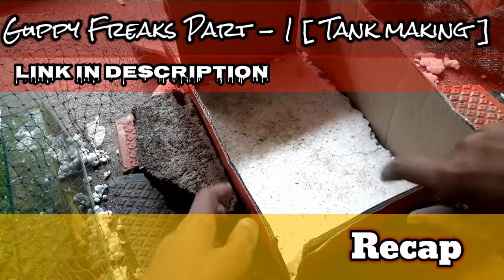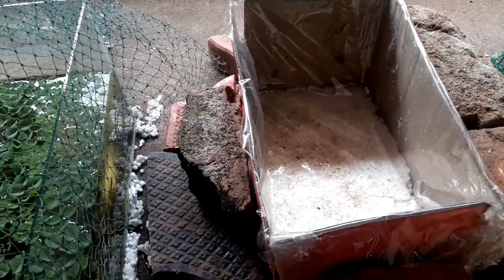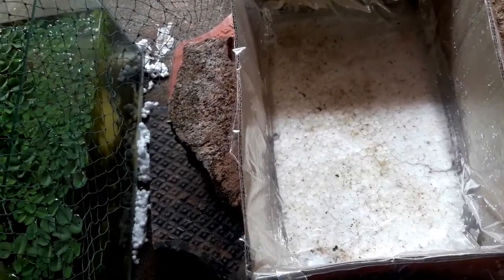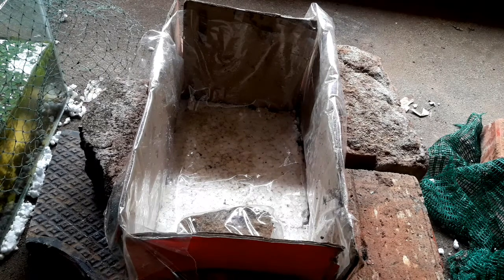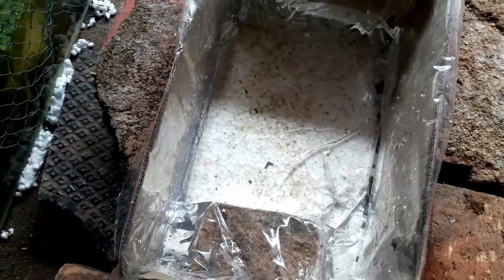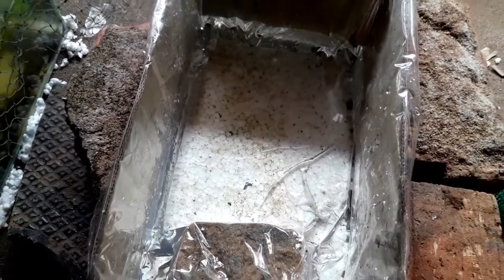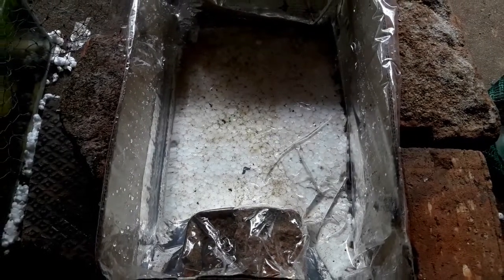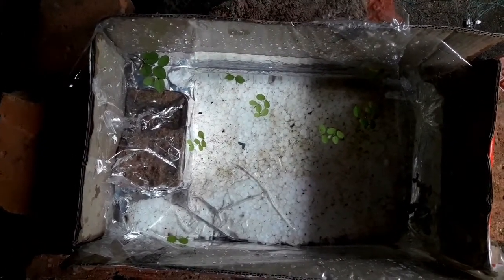ഗപ്പികൾക്ക് ഒരു ചിലവ് കുറഞ്ഞ ടാങ്ക് നിർമ്മിക്കാം | Part - 2 | ഗപ്പികൾക്ക് എങ്ങനെ ടാങ്ക് ഉണ്ടാകാം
ഗപ്പികൾക്ക് ഒരു ചിലവ് കുറഞ്ഞ രീതിയിൽ ടാങ്ക് നിർമ്മിക്കാം | Part - 2 | എങ്ങനെ നിർമ്മിക്കാം.

guppy tank setting, tank set up, ഗപ്പികൾക്ക് ഒരു കിടിലൻ tank നിർമ്മിക്കാം, ചിലവ് കുറഞ്ഞ ഒരു tank നിർമ്മിക്കാം, ഗപ്പി കുഞ്ഞുങ്ങൾ ടാങ്ക് എത്ര വലുപ്പം, ഗപ്പിക്ക് growth കിട്ടുന്നില്ല എന്തുകൊണ്ടാണ് വളരാത്തത്, guppy freaks ടാങ്ക്, guppy freaks farm, farming kerala, ഗപ്പി കുഞ്ഞുങ്ങൾക്ക് ഒരു ചിലവ് കുറഞ്ഞ ടാങ്ക് നിർമ്മിക്കാം, ഗപ്പി കുഞ്ഞുങ്ങൾ വളരുന്നില്ല, ഗപ്പി കുഞ്ഞുങ്ങൾക്ക് എത്ര വലുപ്പം ഉള്ള ടാങ്ക് വേണം, ഗപ്പി കുഞ്ഞുങ്ങൾക്ക് എന്തു feed ചെയ്യും, ഗപ്പി കുഞ്ഞുങ്ങൾക്ക് artemia കൊടിത്തിട്ടും വളരുന്നില്ല, artemia ഗപ്പി കുഞ്ഞുങ്ങൾക്ക് കൊടുക്കാമോ, ഗപ്പി വളർത്തൽ, ഗപ്പി വളർത്തുന്ന രീതി, ഗപ്പി എന്തുകൊണ്ടാണ് വളരാത്തത്, ഗപ്പി ടാങ്കിൽ എത്ര വാഴയില ഇടണം, ഗപ്പി വളര്ത്തുന്ന രീതി, ഗപ്പി കുഞ്ഞുങ്ങൾക്ക് moina കൊടുക്കാമോ, ഗപ്പി കുഞ്ഞുങ്ങളെ എങ്ങനത്തെ ടാങ്കിൽ ഇടണം, ഗപ്പി കുഞ്ഞുങ്ങളെ ഏതു ടാങ്കിൽ ഇടണം, ഗപ്പി കുഞ്ഞുങ്ങൾ വളരാൻ fridge boxil ഇട്ടാൽ മതിയോ, ഗപ്പി കുഞ്ഞുങ്ങൾക്ക് എന്തു തീറ്റ കൊടുക്കും, തുടക്കകാർക്ക് ഏതു ഗപ്പികളെ വളർത്താം, demand ഉള്ള ഗപ്പി ഏതാ, വാഴയില എത്ര ദിവസം കഴിമ്പോൾ മാറ്റണം ഗപ്പി കുഞ്ഞുങ്ങൾക്ക് growth കിട്ടാൻ ഏത് food കൊടുക്കണം, വാഴയില സ്ഥിരമായി ഗപ്പി ടാങ്കിൽ ഇടാമോ, ഗപ്പികളെ ഒരുമിച്ചു ഇടാമോ, female guppy male ഗപ്പിയെ chase ചെയുന്നോ, female ഗപ്പി male ഗപ്പിയെ chase ചെയുന്നത് എന്തുകൊണ്ടാണ്, ഗപ്പികൾ ചാകുന്നത് എന്തു കൊണ്ടാണ്, ഗപ്പികൾ മെലിഞ്ഞു ചാകുന്നത് എന്തുകൊണ്ടാണ്, ഗപ്പികൾ മെലിഞ്ഞു ചാകുന്നു, moina എത്ര ദിവസം കഴിയുമ്പോൾ collect ചെയ്യാം, easy ആയി എങ്ങനെ ഒരു ടാങ്ക് നിർമ്മിക്കാം, ഗപ്പി കുഞ്ഞുങ്ങൾ വളരാൻ ഏത് food കൊടുക്കണം, ഗപ്പികളുടെ active കുറയുന്നു, വാഴിയില എപ്പോൾ മാറ്റണം, ഗപ്പി കുഞ്ഞുങ്ങളുടെ  water change ചെയ്യണോ, ഗപ്പി ടാങ്കിൽ എത്ര ദിവസം വാഴയില ഇടണം, ഗപ്പികൾക്ക് ഏതൊക്കെ food കൊടുക്കാം, moina കടലപ്പിണ്ണാക്കിൽ എങ്ങനെ culture ചെയ്യണം, afr ഗപ്പിക്ക്  എന്തു food കൊടുക്കണം, full gold ഗപ്പിയുടെ colour മങ്ങുന്നുത് എന്തുകൊണ്ടാണ്, ഗപ്പിയുടെ colour മങ്ങുന്നത് എന്തുകൊണ്ടാണ്,
Guppy eating its fries,
ഗപ്പികൾക്ക് ഒരു ചിലവ് കുറഞ്ഞ രീതിയിൽ ടാങ്ക് നിർമ്മിക്കാം,
guppy tank setting
tank set up
ഗപ്പികൾക്ക് ഒരു കിടിലൻ tank നിർമ്മിക്കാം
ചിലവ് കുറഞ്ഞ ഒരു tank നിർമ്മിക്കാം
ഗപ്പി കുഞ്ഞുങ്ങൾ ടാങ്ക് എത്ര വലുപ്പം
ഗപ്പിക്ക് growth കിട്ടുന്നില്ല എന്തുകൊണ്ടാണ് വളരാത്തത്
guppy freaks ടാങ്ക്
guppy freaks farm
farming kerala
ഗപ്പി കുഞ്ഞുങ്ങൾക്ക് ഒരു ചിലവ് കുറഞ്ഞ ടാങ്ക് നിർമ്മിക്കാം
thailand guppy
ഗപ്പി കുഞ്ഞുങ്ങൾ വളരുന്നില്ല
ഗപ്പി കുഞ്ഞുങ്ങൾക്ക് എത്ര വലുപ്പം ഉള്ള ടാങ്ക് വേണം
ഗപ്പി കുഞ്ഞുങ്ങൾക്ക് എന്തു feed ചെയ്യും
ഗപ്പി കുഞ്ഞുങ്ങൾക്ക് artemia കൊടിത്തിട്ടും വളരുന്നില്ല
artemia ഗപ്പി കുഞ്ഞുങ്ങൾക്ക് കൊടുക്കാമോ
ഗപ്പി വളർത്തൽ
ഗപ്പി വളർത്തുന്ന രീതി
ഗപ്പി വളര്ത്തുന്ന രീതികൾ
ഗപ്പികളെ വളർത്തുമ്പോൾ ശ്രദ്ധിക്കേണ്ട കാര്യങ്ങൾ
ഗപ്പികളെ വളർത്തുമ്പോൾ ശ്രദ്ധിക്കേണ്ട രീതികൾ
ഗപ്പി വളർത്തുന്ന രീതികൾ
ഗപ്പിയെ എങ്ങനെ വളർത്തണം
ഗപ്പി രീതികൾ
ഗപ്പി വളർത്തൽ
ഗപ്പി കുഞ്ഞുങ്ങളെ വളർത്തുന്ന രീതികൾ
ഗപ്പി എന്തുകൊണ്ടാണ് വളരാത്തത്
ഗപ്പി ടാങ്കിൽ എത്ര വാഴയില ഇടണം
ഗപ്പി വളര്ത്തുന്ന രീതി
ഗപ്പി കുഞ്ഞുങ്ങൾക്ക് moina കൊടുക്കാമോ
ഗപ്പി കുഞ്ഞുങ്ങളെ എങ്ങനത്തെ ടാങ്കിൽ ഇടണം
ഗപ്പി കുഞ്ഞുങ്ങളെ ഏതു ടാങ്കിൽ ഇടണം
ഗപ്പി കുഞ്ഞുങ്ങൾ വളരാൻ fridge boxil ഇട്ടാൽ മതിയോ
ഗപ്പി കുഞ്ഞുങ്ങൾക്ക് എന്തു തീറ്റ കൊടുക്കും
തുടക്കകാർക്ക് ഏതു ഗപ്പികളെ വളർത്താം
demand ഉള്ള ഗപ്പി ഏതാ
വാഴയില എത്ര ദിവസം കഴിമ്പോൾ മാറ്റണം
ഗപ്പി കുഞ്ഞുങ്ങൾക്ക് growth കിട്ടാൻ ഏത് food കൊടുക്കണം
വാഴയില സ്ഥിരമായി ഗപ്പി ടാങ്കിൽ ഇടാമോ
ഗപ്പികളെ ഒരുമിച്ചു ഇടാമോ
female guppy male ഗപ്പിയെ chase ചെയുന്നോ
female ഗപ്പി male ഗപ്പിയെ chase ചെയുന്നത് എന്തുകൊണ്ടാണ്
ഗപ്പികൾ ചാകുന്നത് എന്തു കൊണ്ടാണ്, ഗപ്പികൾ മെലിഞ്ഞു ചാകുന്നത് എന്തുകൊണ്ടാണ്
ഗപ്പികൾ മെലിഞ്ഞു ചാകുന്നു
moina എത്ര ദിവസം കഴിയുമ്പോൾ collect ചെയ്യാം
easy ആയി എങ്ങനെ ഒരു ടാങ്ക് നിർമ്മിക്കാം
ഗപ്പി കുഞ്ഞുങ്ങൾ വളരാൻ ഏത് food കൊടുക്കണം
ഗപ്പികളുടെ active കുറയുന്നു
വാഴിയില എപ്പോൾ മാറ്റണം
ഗപ്പി കുഞ്ഞുങ്ങളുടെ water change ചെയ്യണോ
ഗപ്പി ടാങ്ക് ഉണ്ടാകാം
ഗപ്പിക്ക് എങ്ങനത്തെ ടാങ്ക് ഉണ്ടാകാം
ഗപ്പിക്ക് ചിലവ് കുറഞ്ഞ ടാങ്ക് എങ്ങനെ ഉണ്ടാകാം
ഗപ്പി കുഞ്ഞുങ്ങളെ
ഗപ്പി കുഞ്ഞുങ്ങൾ
കുഞ്ഞു ഗപ്പികൾ
കുഞ്ഞുങ്ങൾ
ഗപ്പി ടാങ്കിൽ എത്ര ദിവസം വാഴയില ഇടണം
ഗപ്പികൾക്ക് ഏതൊക്കെ food കൊടുക്കാം
moina കടലപ്പിണ്ണാക്കിൽ എങ്ങനെ culture ചെയ്യണം
afr ഗപ്പിക്ക്  എന്തു food കൊടുക്കണം
full gold ഗപ്പിയുടെ colour മങ്ങുന്നുത് എന്തുകൊണ്ടാണ്
ഗപ്പിയുടെ colour മങ്ങുന്നത് എന്തുകൊണ്ടാണ്
guppy
guppy tank making
guppy tank
guppy tank making malayalam
guppy breeding tank
guppy tank set up
guppy tank set up malayalam
guppy tank setting malayalam
guppy tank setting
guppy tank for fries
how to make simple tank
guppy simple tank making
tank making for guppy
tank making for guppy malayalam
guppy breeding tank making malayalam
guppy cheap tank making
guppy readymade tank
guppy cheap tank making malayalam
guppykalkk oru chilav kuranj tank undaakaam
guppy kunjungalk oru tank undaakam
guppy farming thailand
ഗപ്പി farming
ഗപ്പി അതിന്റെ കുഞ്ഞിനെ തിന്നുന്നോ പരിഹാരം
പരിഹ
ഗപ്പി വളർത്തുമ്പ